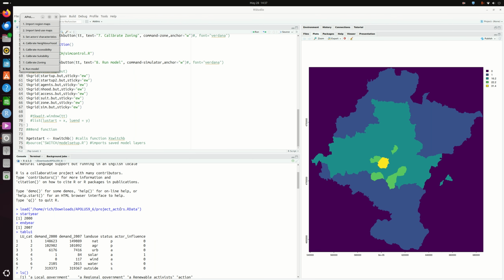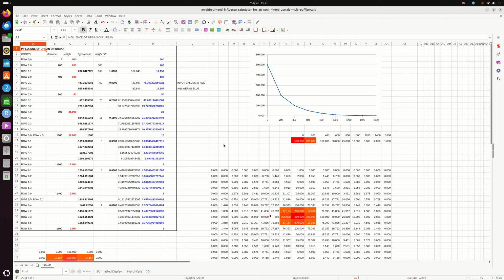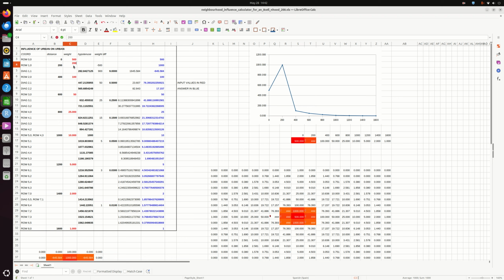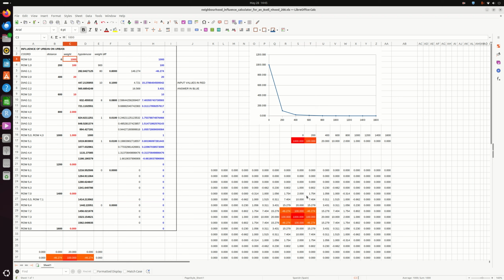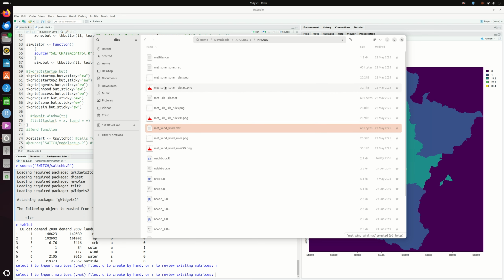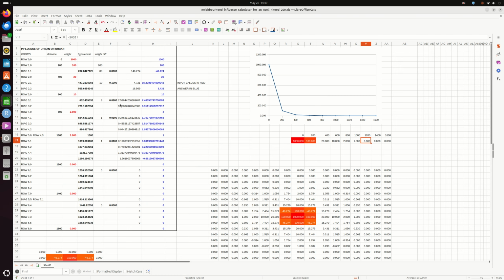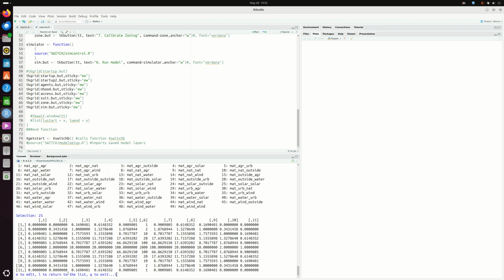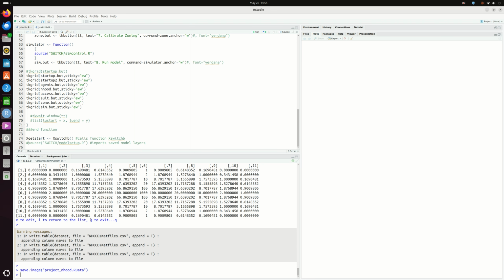5 neighbourhood rules